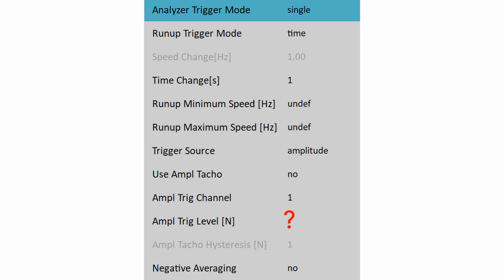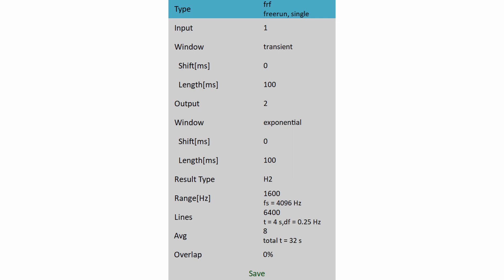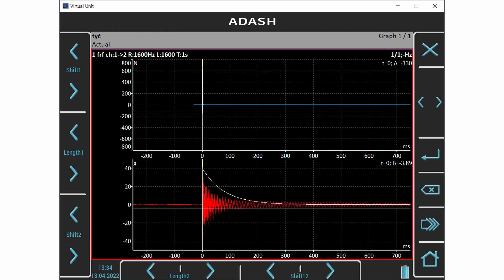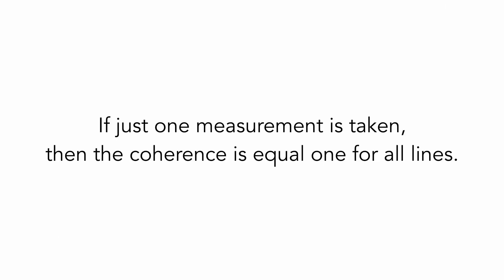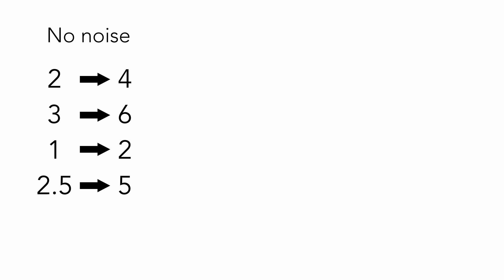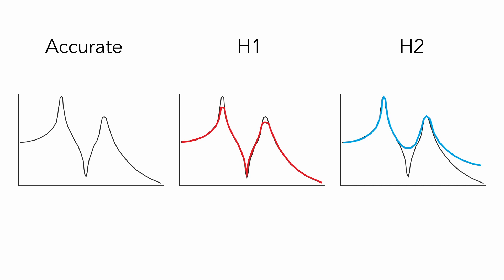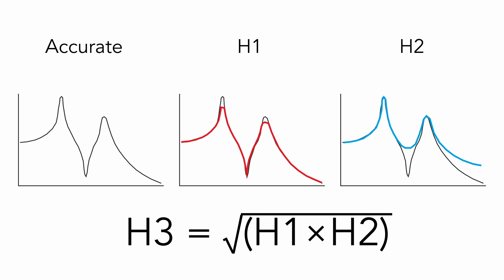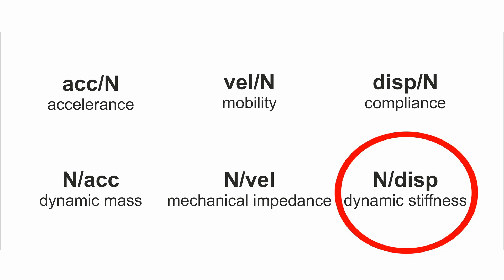Frequency response in practice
Frequency Response Function (FRF) - practical applications.
In most cases we want to know the resonant frequencies. For example of the machine frame. We need to know it because the machine speed must not be equal to resonant frequency.
The hammer with force sensor is usually used for the excitation. The acceleration sensor is used for response measurement. The measurement will be triggered by the hit.

We want to know the resonant frequencies. For example we need to know the resonant frequencies of machine frame. Any of them must not be equal the machine speed, because the small force would excite high vibration. And the force on speed frequency? It is the unbalance. It means small unbalance could cause high level of vibrations.

We just talked about FRF as real type function. It was better for understanding. But the FRF is complex. It means it has amplitude and phase for each AC line. Amplitude value we explained, it is the gain. But also the phase on the input is changed to the phase on the output. And the difference between them is the phase change value in FRF. The phase changes of 180 degrees thru every resonance.
But for vibration diagnostics is the amplitude much more important.

The FRF measurements are widely used in modal analysis. And here is big advantage of VA5. The standard measurement hardware for modal analysis is big and difficult to use in field. It is designed for laboratory use. But VA5 is small and easy portable. You can measure all required FRF in all points and export them in uff format. And then in laboratory you just import these files to your modal analysis software.

And it is everything of basics what you should know about frequency response function.